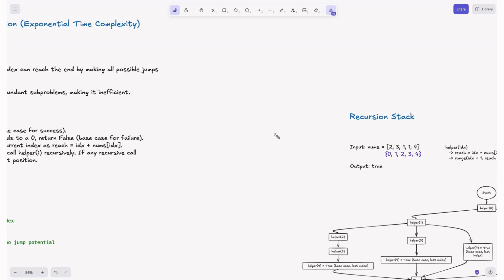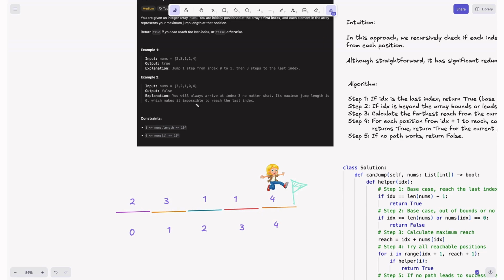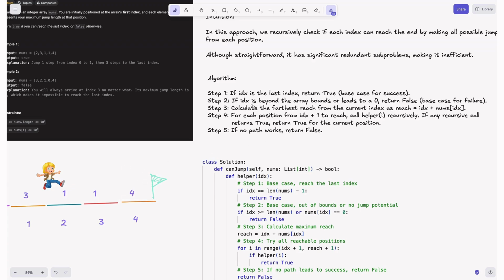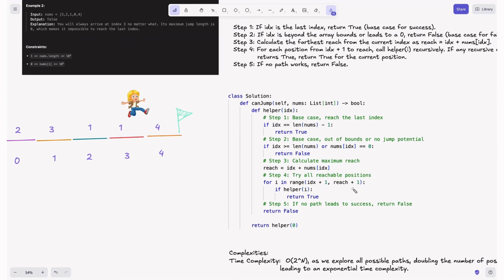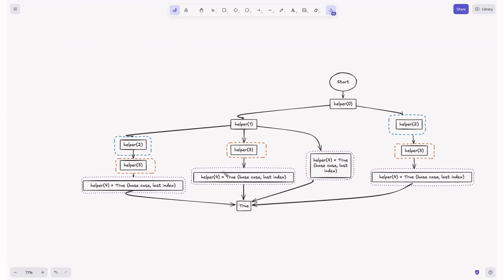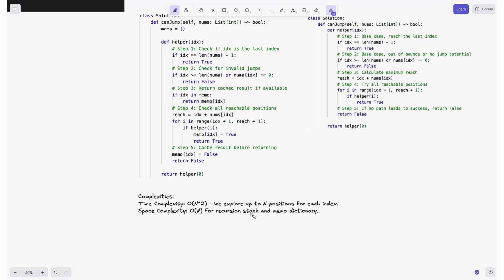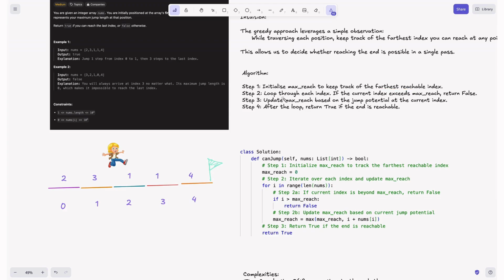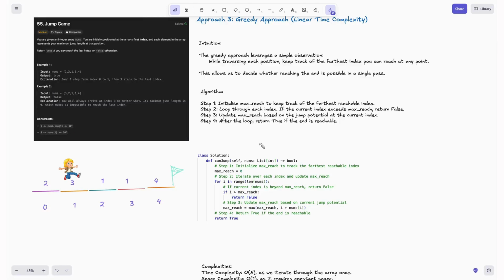🚀 LeetCode 55. Jump Game | Recursion, Memoization & Greedy Approach Explained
Welcome back to Hack Code! Today, we dive into one of the most essential problems for coding interviews: the Jump Game (LeetCode Problem 55). This problem is crucial for mastering recursion, memoization, and greedy algorithms, and we’ll walk you through it all step-by-step! 💡

🔍 In this video:

📜 Problem Breakdown: Understand the Jump Game problem and why it’s a coding interview favourite.

🧩 Approach 1 - Recursive Solution: Learn the basics of solving the problem with pure recursion.

🚀 Approach 2 - Memoization (Top-Down): Optimise recursion with a hashmap to avoid redundant calculations.

⚡ Approach 3 - Greedy Approach: Unlock the fastest solution using a greedy algorithm for O(N) time complexity.

Whether you’re a beginner or prepping for advanced coding interviews, this video will help you master essential techniques for dynamic programming, recursion, and greedy solutions.

📌 Don't forget:

Like 👍, Comment 💬 & Share 💌 if you find this breakdown helpful!

 💬 Join our Telegram community to discuss coding problems with fellow learners!

Join our coding journey and let’s ace these interviews together! 💪💻 Happy Coding! 👨‍💻👩‍💻

Timestamps:
0:00 Welcome!
0:08 Problem Statement
3:57 About Blind75
4:26 Approach 1: Brute Force (Recursive) - Intuition & Algorithm
7:26 Approach 1: Brute Force (Recursive) - Code Explanation
10:02 Recurion Stack Explanation
11:52 Dynamic Programming Top-Down (Memoization) - Intuition & Algorithm
13:02 Dynamic Programming Top-Down (Memoization) - Code Explanation
14:55 Greedy - Intuition & Algorithm
17:23 Greedy - Code Explanation
19:18 Outro